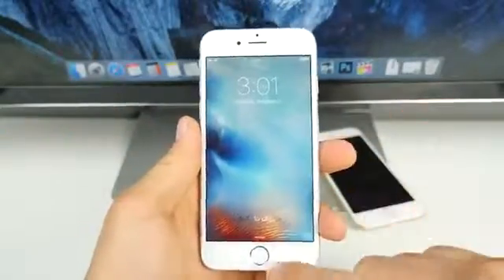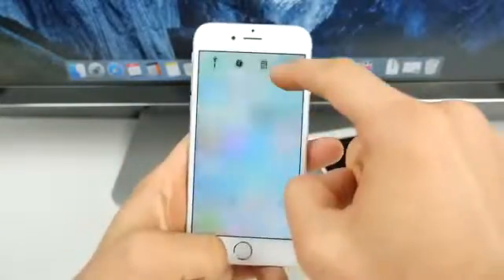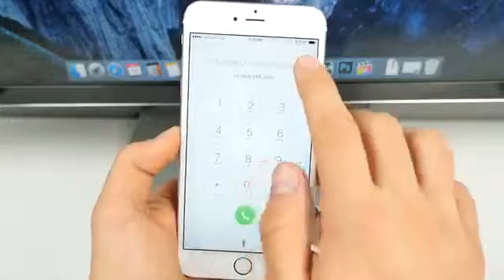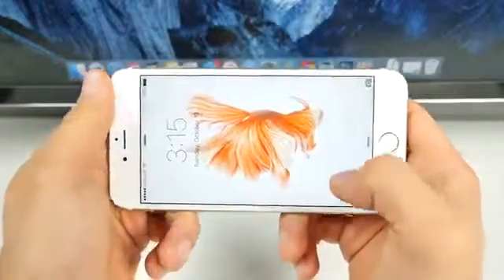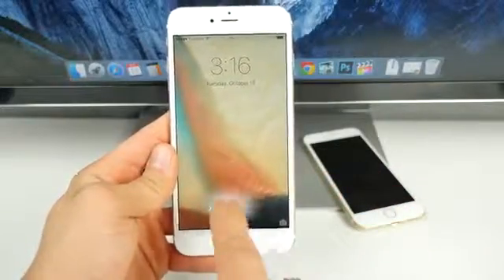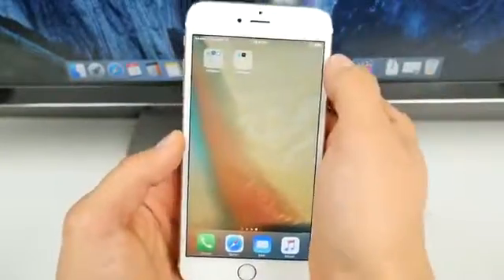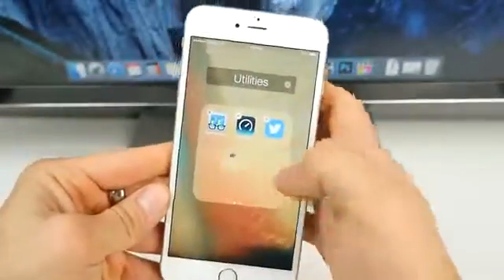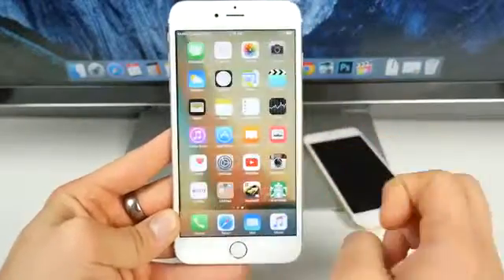iOS 9 vei OS 9 0 2 inceleme ipone